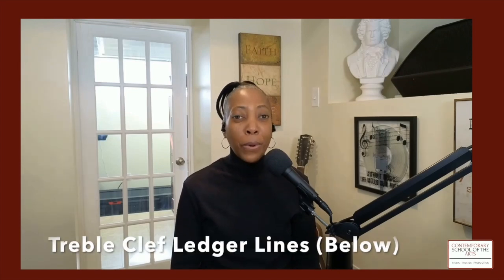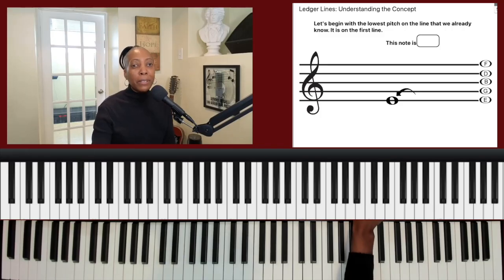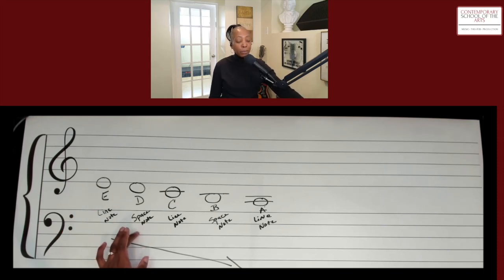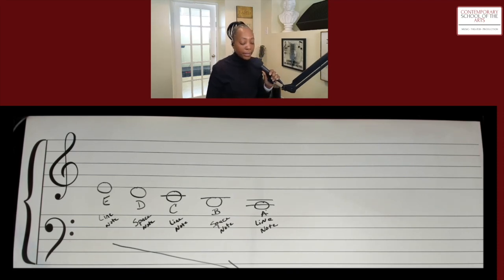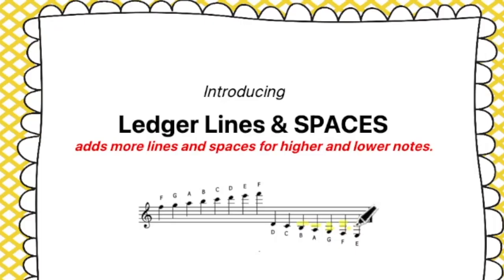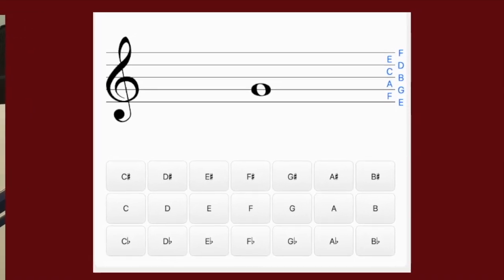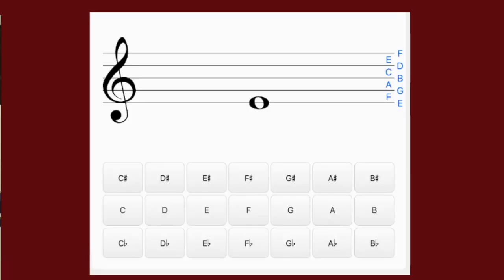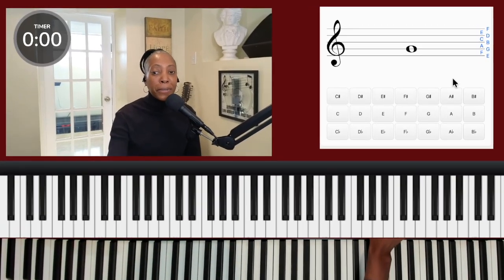The "Middle C" Hidden Bridge on Sheet Music! (Treble Clef Lesson 5)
What happens when your favorite songs drop lower than the five lines of the standard treble staff?  Welcome to Lesson 5 we are exploring TREBLE CLEF LEDGER LINES (BELOW)!

📌 Timestamps:
0:00 - Waiting
0:44 - Lesson Plan
1:29 - Grand Staff Recap
2:20 - Going Down the Scale
3:06 - Note E on the 1st Line
3:14 - What is a Ledger Line?
5:05 - Going Backwards
5:51 - Meeting Middle C
6:37 - Note B and Note A Layouts
9:27 - Summary
11:21 - Homework Packet
11:54 - Name That Note Chat Challenge!

👇 Download your lesson worksheets here:
csota.s.gy/trebleclef-ledgerlinesbelow